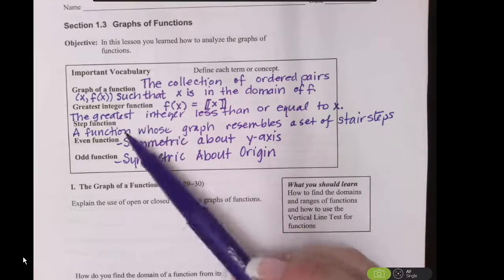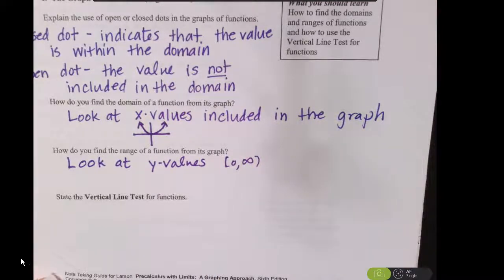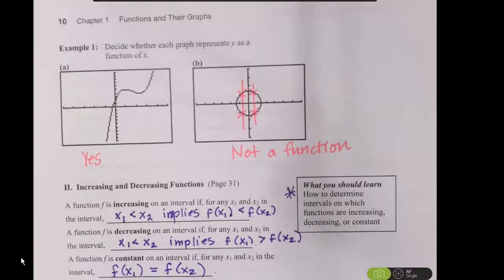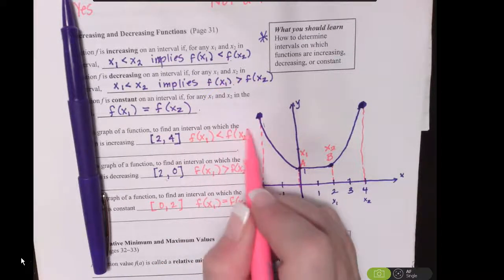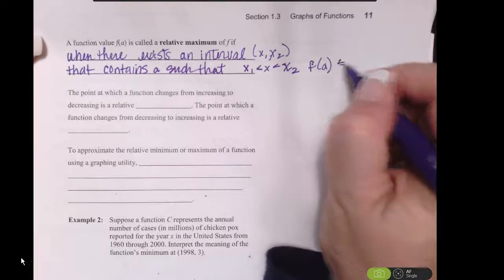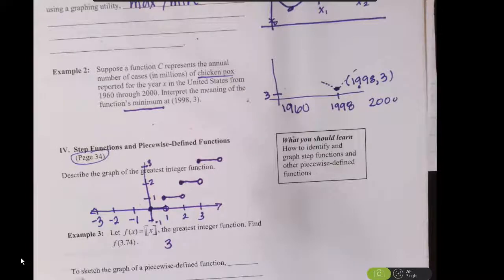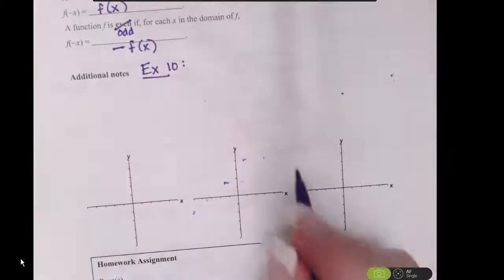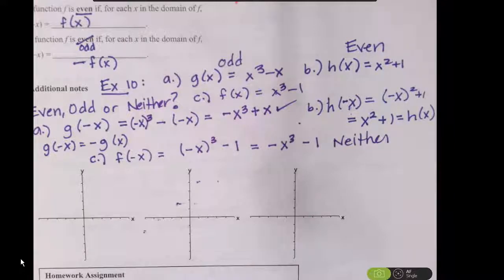Pre-Calc Section 1-3 Notes